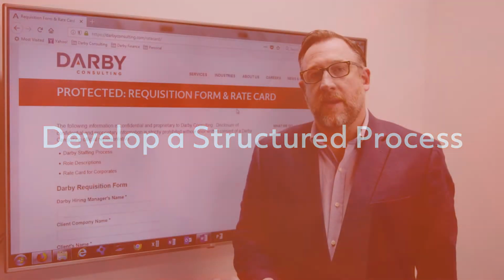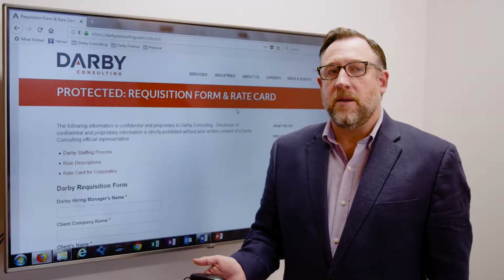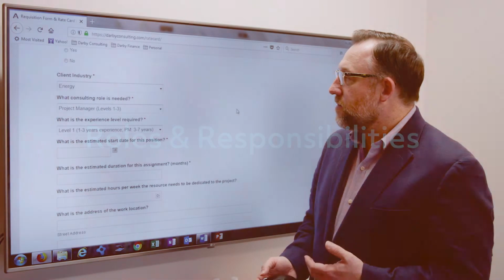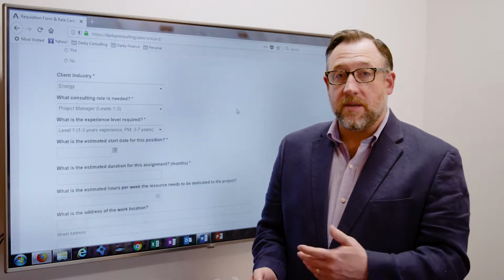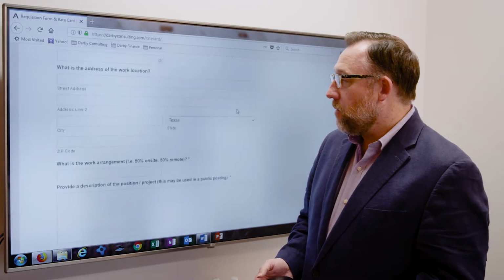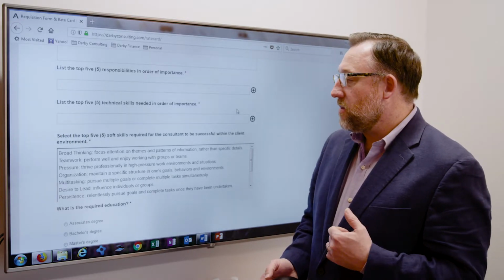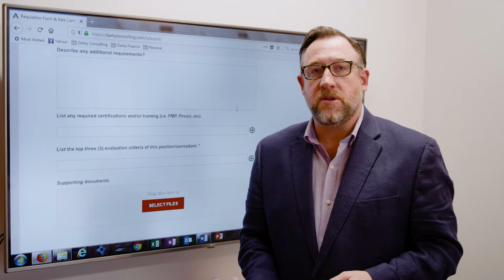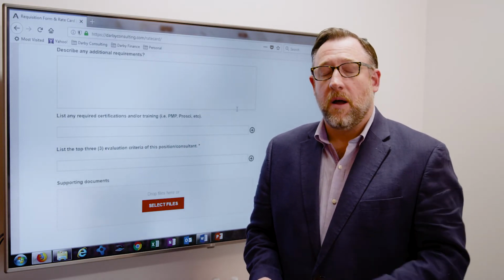Selecting The Right Talent For Your IT Project: Part 3 of 5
Setting up a requisition form for your IT Project is a great way to be clear about what resources, skill set, and expertise your project requires. Here are some tips to setting up an effective requisition form that will save you time and help clarify your IT Project needs.

ABOUT DARBY CONSULTING
IT project delivery is what we do. For over 10 years, we’ve helped growing organizations consistently deliver successful IT projects – both software and hardware. We’ve pioneered innovative methods and tools tailored specifically for your success. And we’re affordable; we’ve built a cost-effective operating model so we can offer exceptional IT project services at prices that will surprise you. This means more projects completed on-time, higher end-user satisfaction, and increased growth for your organization.

Let us help you successfully plan and deliver your next IT project.